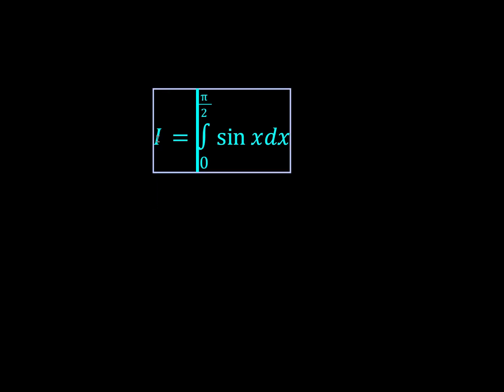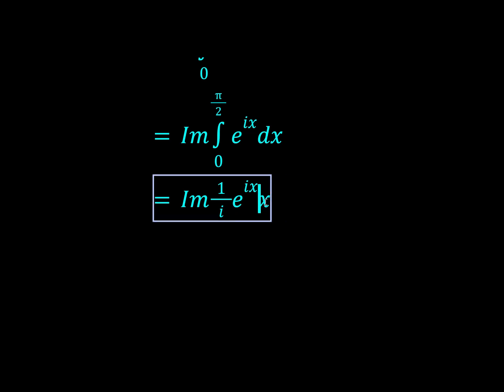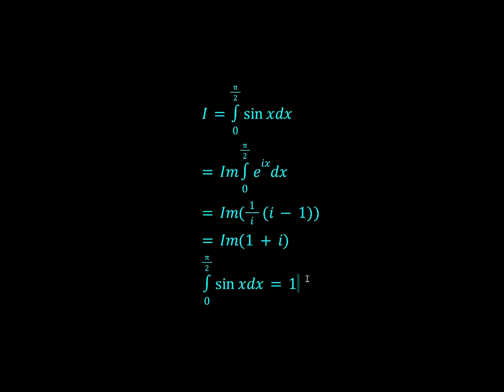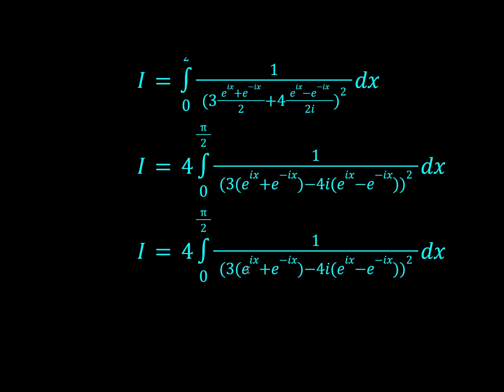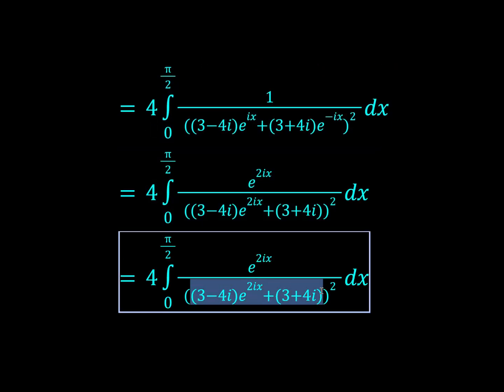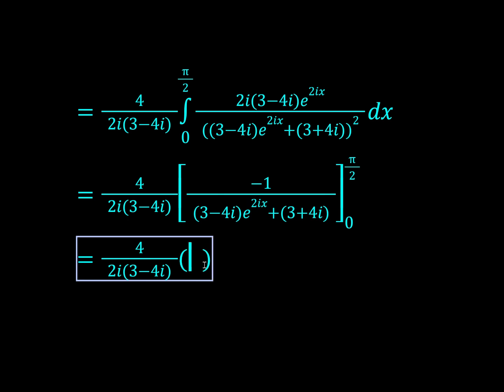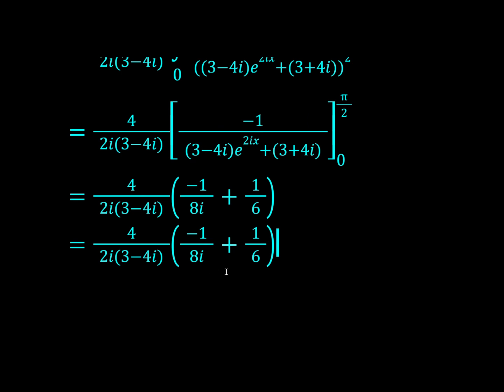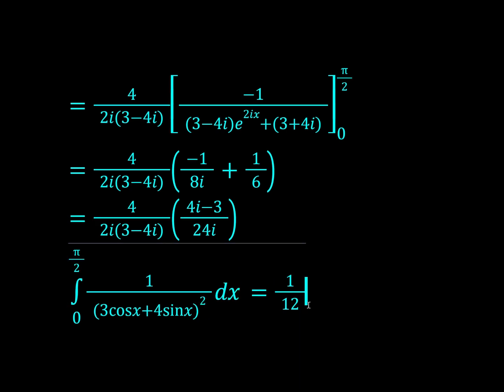Integration, but I HAVE to use COMPLEX NUMBERS...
Solving 2 integrals - but I MUST use complex numbers...